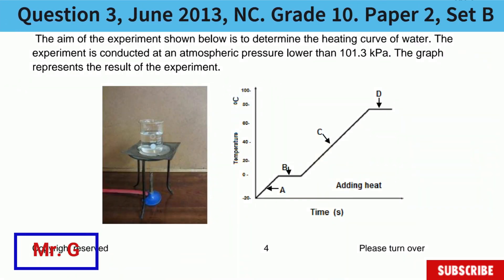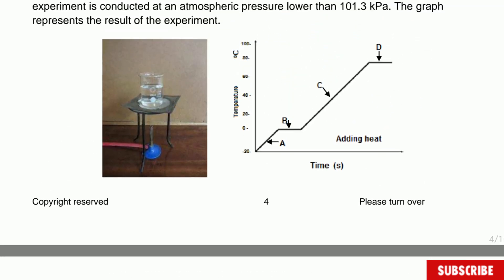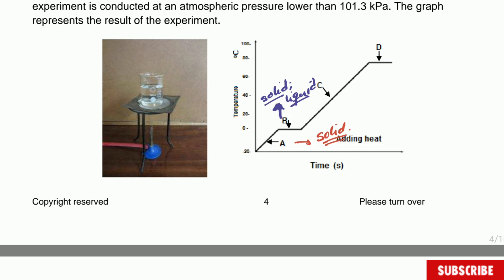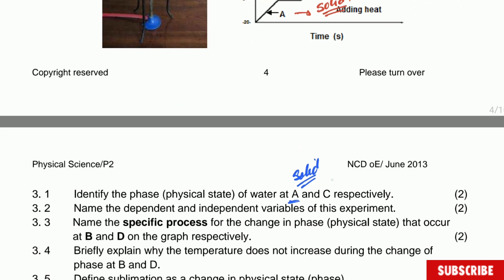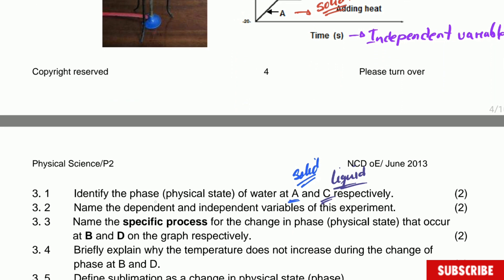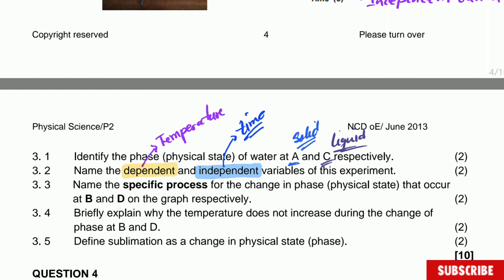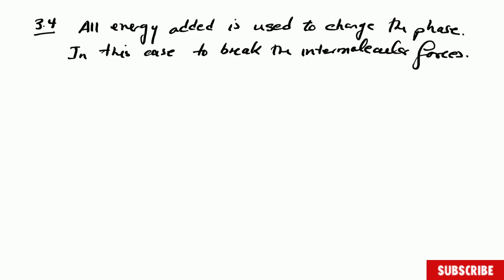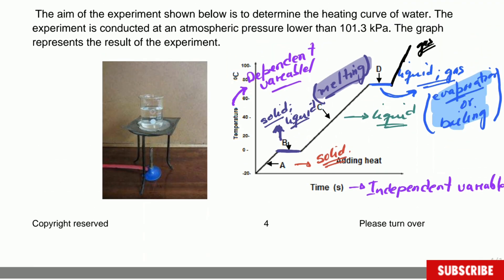Question on heating curve of water. Question 3, 2013, NC, Set B. Paper 2. Grade 10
In this video you will be able to solve a question related to heating curve of water as well as change is state of matter.